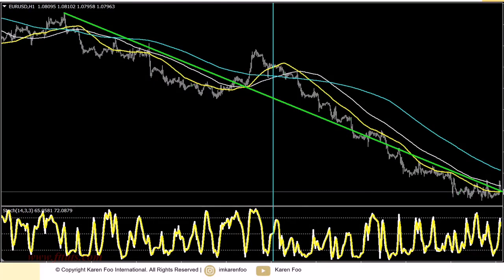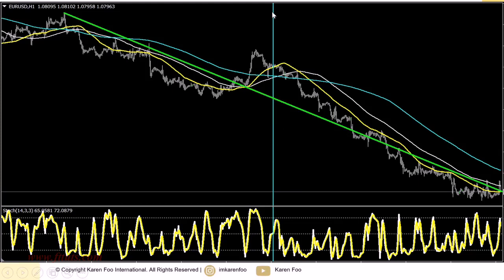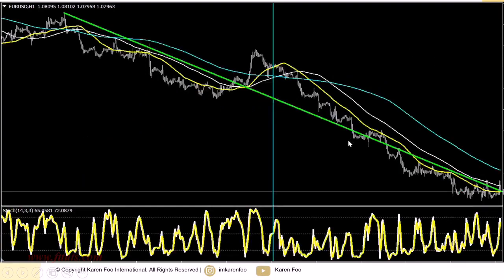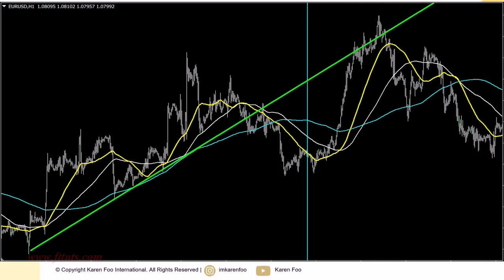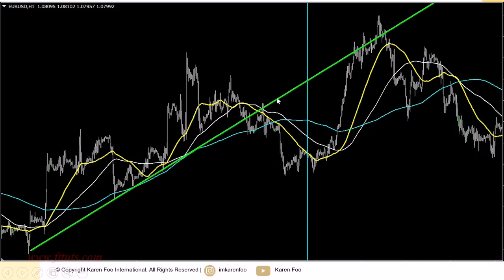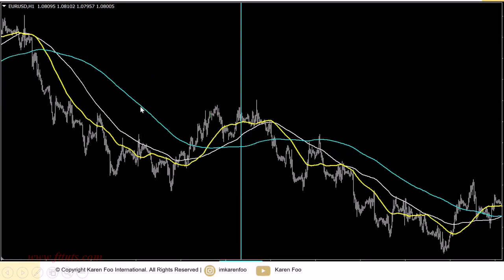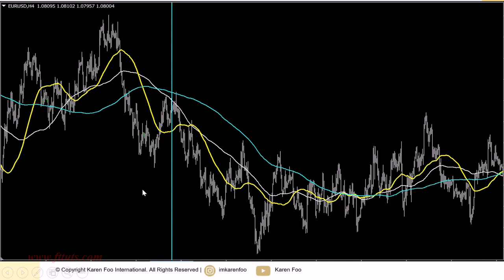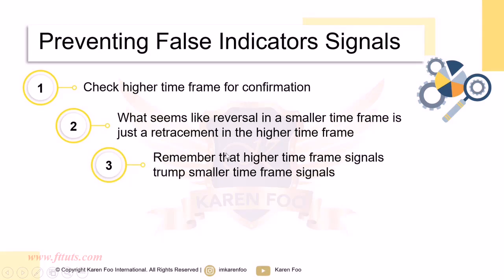Lesson 8 Spotting False Moving Average Signals